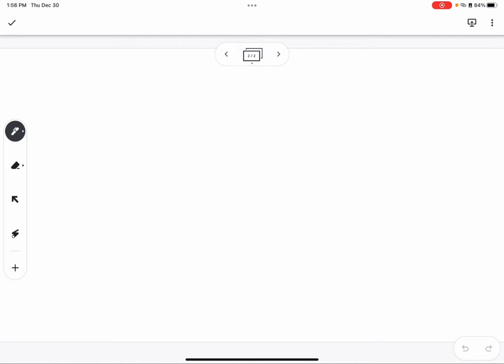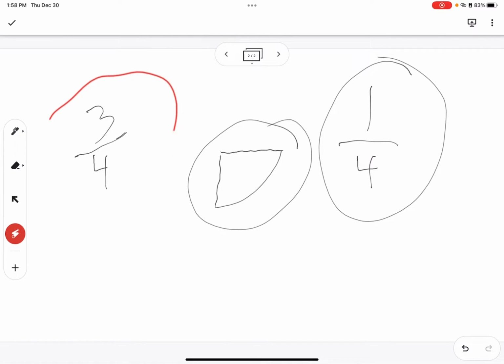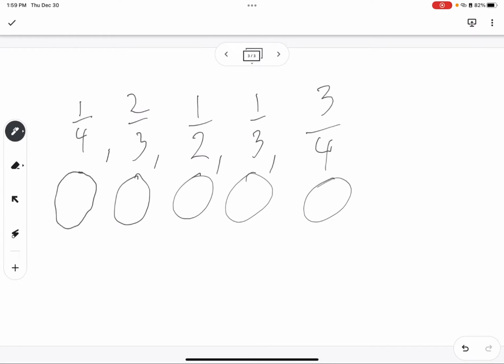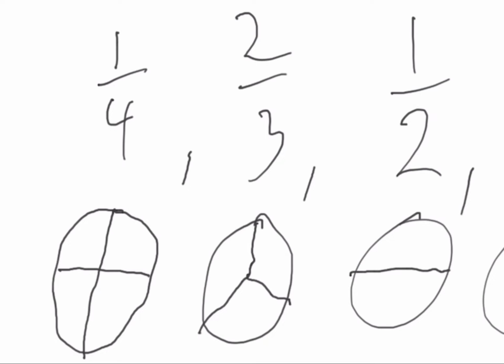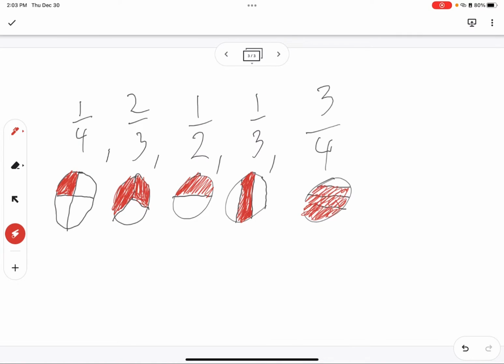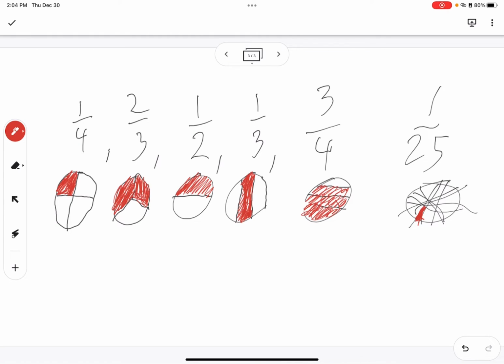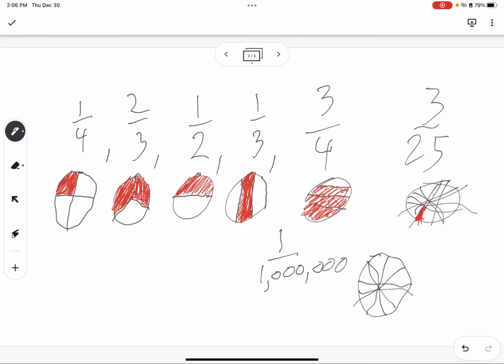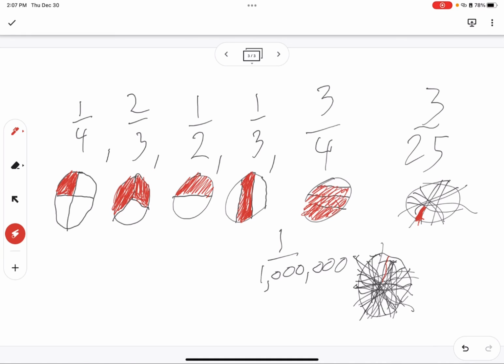Understanding Fractions Part 2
These videos are made for a special education classroom. They explain what the numerators and denominators of a fraction mean.